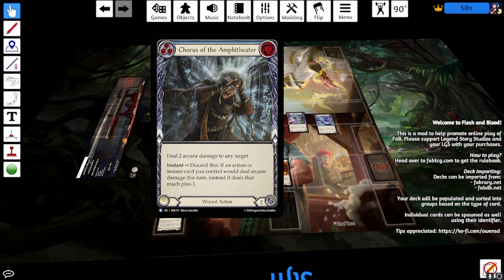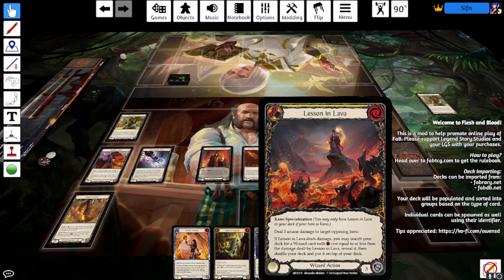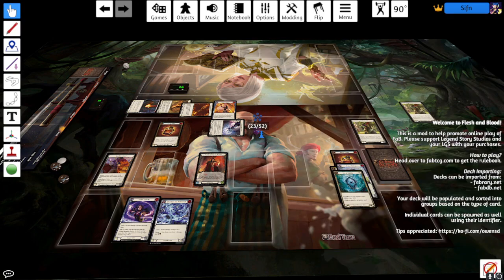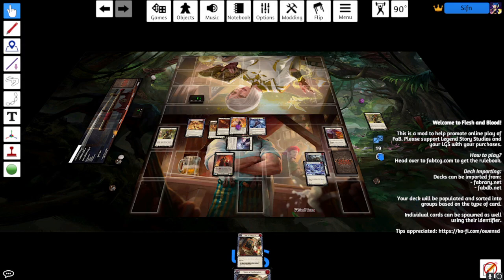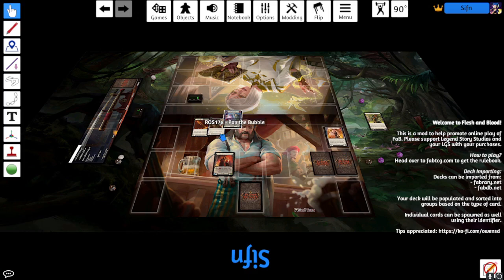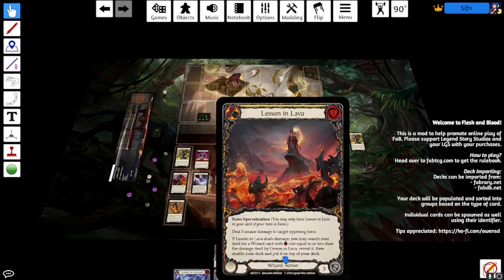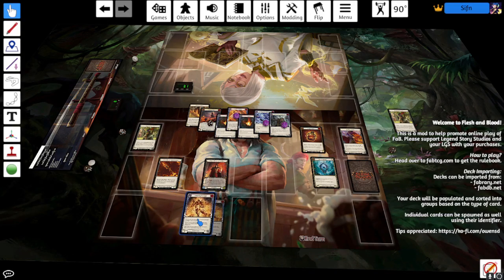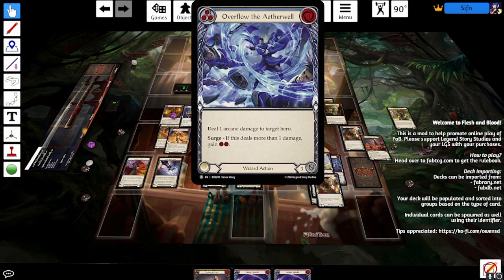SHOWING OFF OVERFLOW THE AETHERWELL IN KANO BEFORE WILDFIRE GETS BANNED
YEAH ITS JUST GG